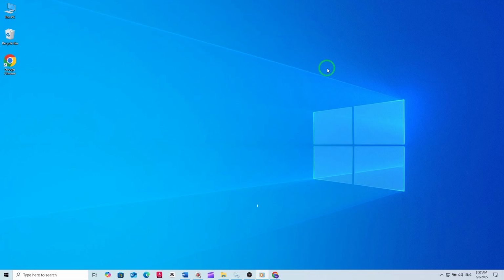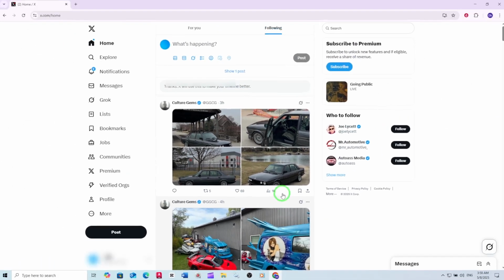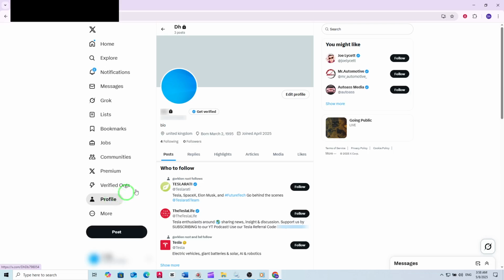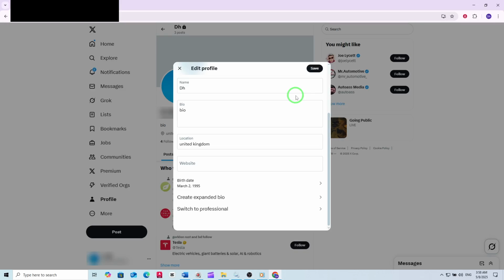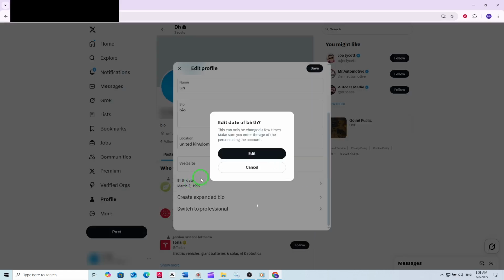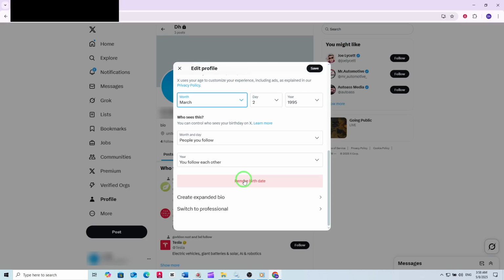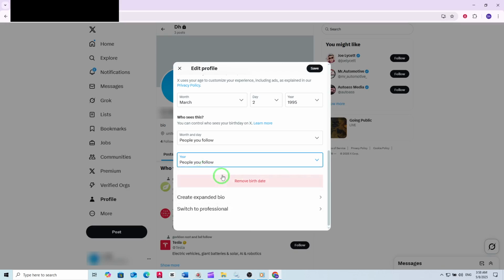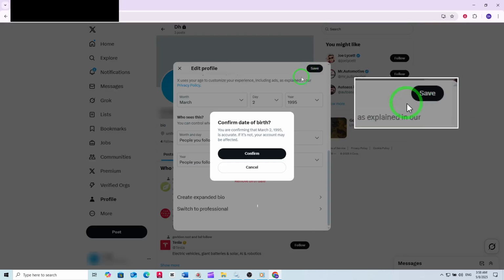How To Show Your Year Of Birth To Following On X (Twitter) On PC (New Update)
Learn how to show your year of birth to people you follow on X (Twitter) using your PC with the latest update. This step-by-step guide makes it easy to control who can see your birth year and personalize your profile privacy settings.

Follow these simple steps to update your year of birth visibility:

1. Open X from your browser.

2. Enter your Profile from the left side menu.

3. Click on Edit profile.

4. Click on Birth date, then Edit again.

5. Change Year to People you follow, click Save.

Take control of your privacy and connect more personally with your followers by sharing your birth year only with people you follow. This tutorial is perfect for anyone looking to update their X (Twitter) profile settings quickly and securely[6][8].-
Timeline:
00:00 Start
00:12 How to do it
01:05 End